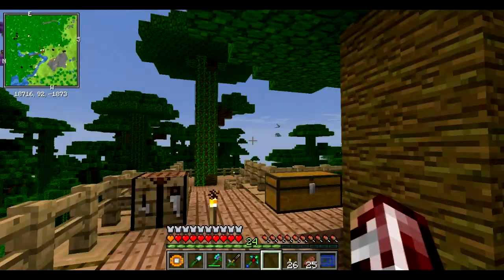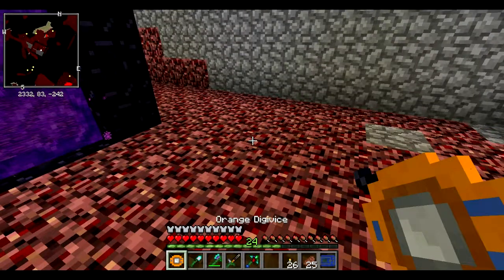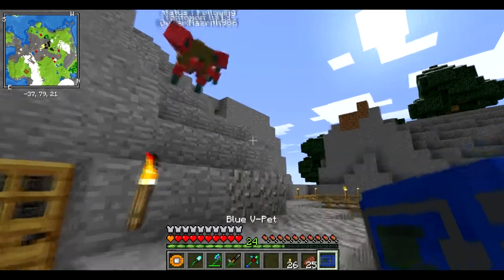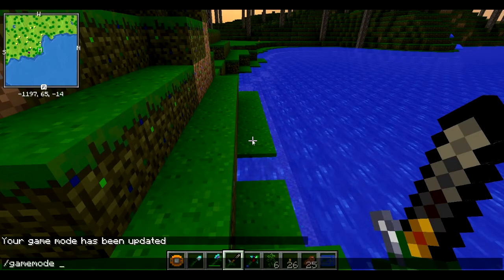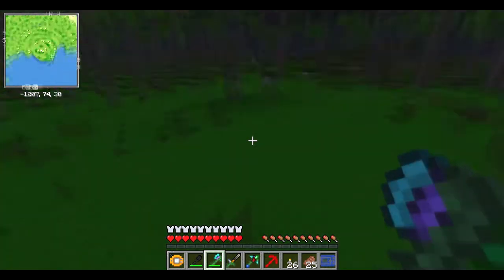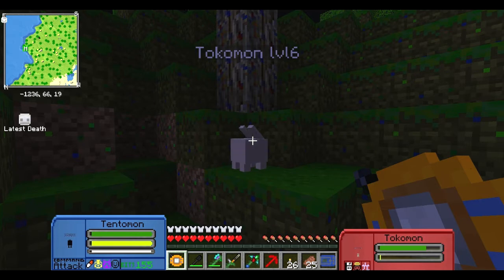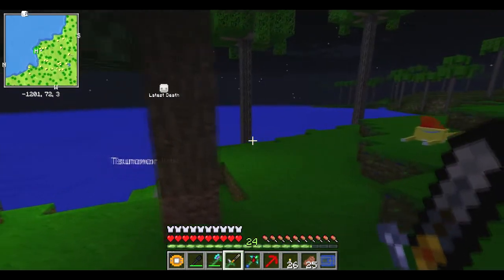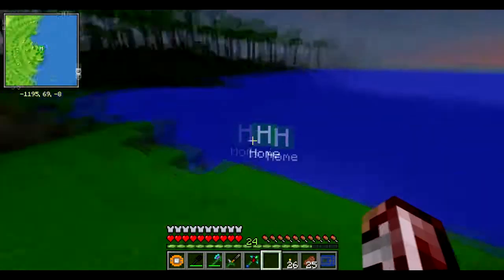Digimobs Season 3: Episode 7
Some bad things happen...

Mazrith986: @Mazrith986